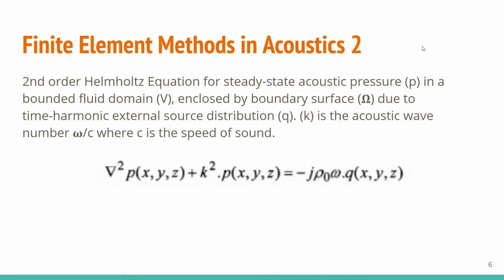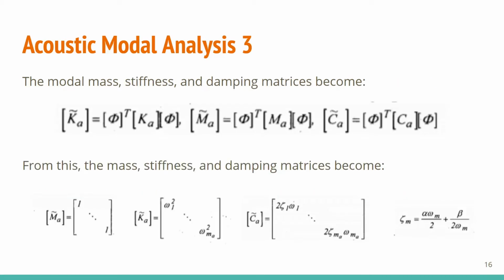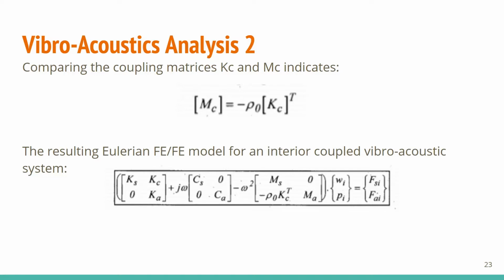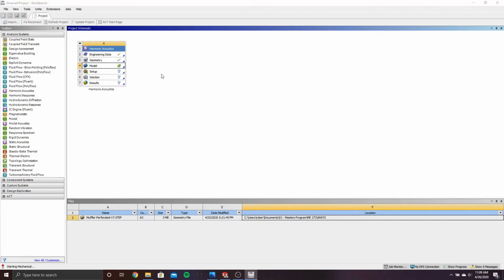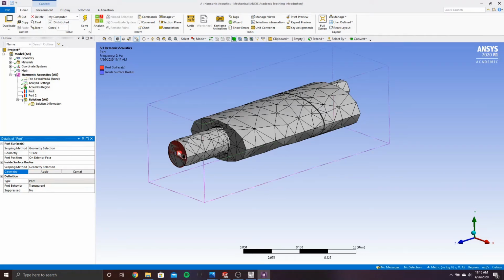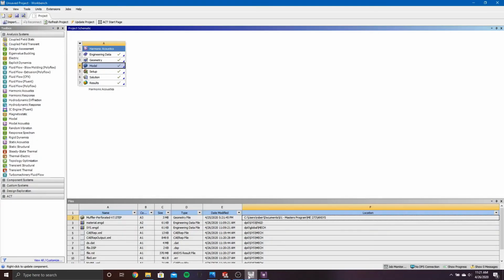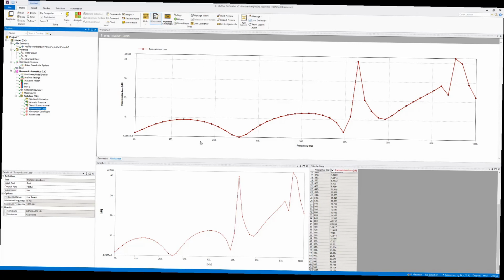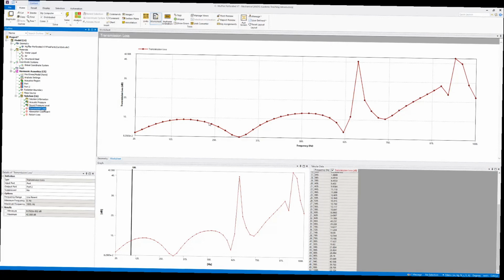Acoustics Group ME273